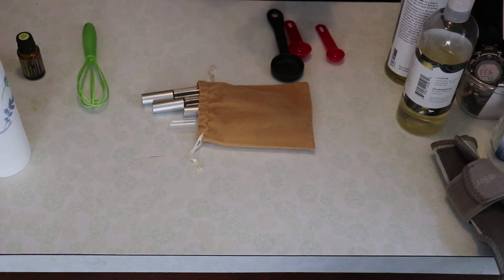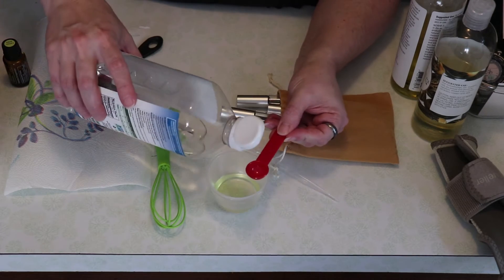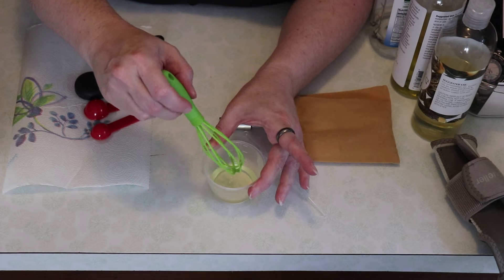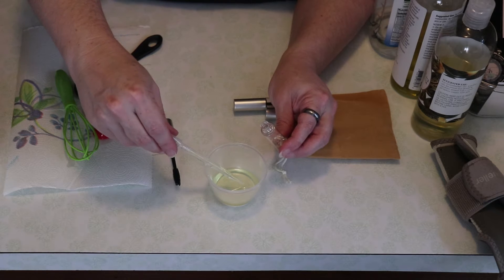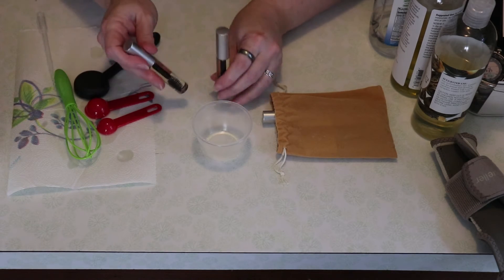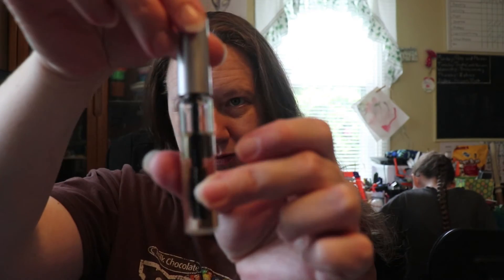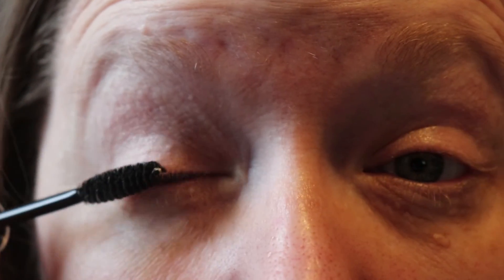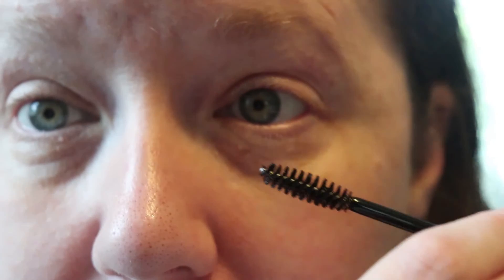GIVEAWAY & DIY Eyelash Growth Serum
Enter to win a tube of homemade eyelash growth serum! This serum is formulated with all natural essential oils and carrier oils with a focus on providing strength and nourishment to the skin and lashes themselves to encourage them to grow longer and lusher! Apply nightly for at least two weeks for full effect, though you may see improvement in as little as three applications. Continue with regular applications at least 1-2 times weekly to keep your lashes strong, healthy and long!

Each giveaway will run from Tuesday to the following Tuesday, winners will be chosen at random by the Gleam.io system to ensure there is no favoritism or cheating going on! Giveaways may be extended by one-week intervals if there are not enough entries within the initially announced timeframe. There must be more entries than prizes offered for a giveaway to successfully end. Winners will be announced the Thursday following the drawing on a regular YouTube video from our channel (See names and descriptions of videos to see which has the announcement!).

THE FINALE GRAND PRIZE IS TBA and will take place after all giveaways have been completed! Enter all giveaways to increase your chances of winning the FINALE GRAND PRIZE!

1. 07/03-07/10: Blissful Blend Rollerbottle (Winner announcement on 07/12)
2. 07/10-07/24: Blissful Blend Bath Salts (Winner announcement on 07/26)
3. 07/17-07/24: Blissful Blend Bath Bombs (Winner announcement on 07/26)
4. 07/24-07/31: DIY Deodorant (Winner announcement on 08/02)
5. 07/31-08/07: DIY Eyelash Serum (Winner announcement on 08/09)
6. 08/07-08/14: DIY Soothing Salve (Winner announcement on 08/16)
7. 08/14-08/21: DIY Fizzy Toilet Tabs (Winner announcement on 08/23)
8. 08/21-08/28: DIY EO Soft Scrub (Winner announcement on 08/30)

** Dates are subject to change, this list is subject to change! Subscribers who are signed up to receive notifications will be notified of any changes to this published list! Winners will be required to provide their name and mailing address where they can receive a PACKAGE (letter-only P.O. boxes will not suffice!) to receive their winnings! If a winner fails to provide a satisfactory mailing address within 1 week (seven days from the date of the announcement) OR is found to have unsubscribed to this channel before their prize is mailed will be considered in forfeit and a new winner will be selected.